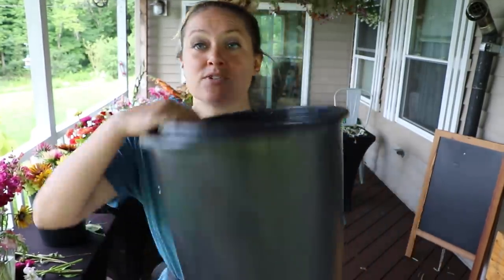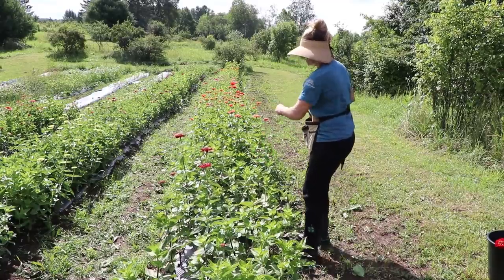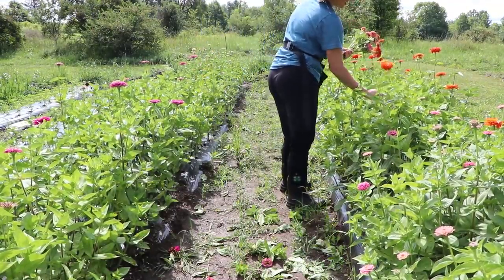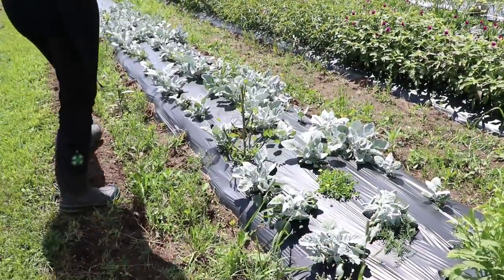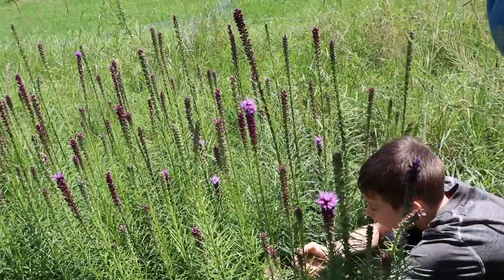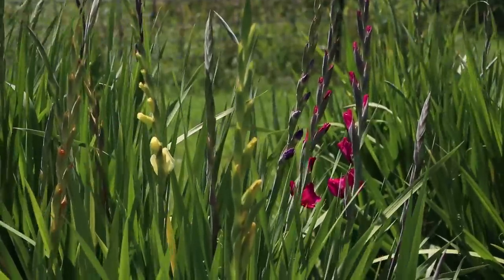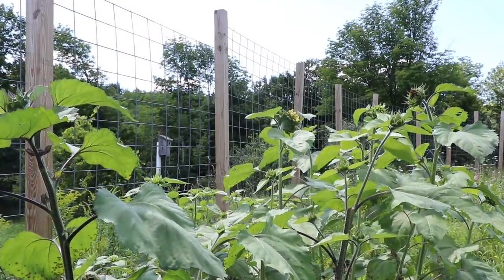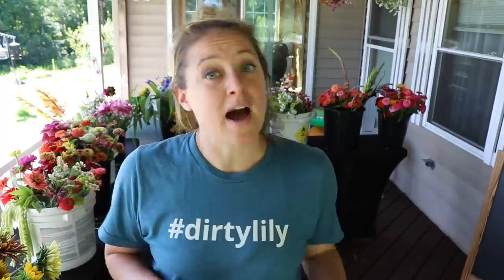Finally- FLOWER OVERLOAD : Early August Flower Farm Harvest : Flower Hill Farm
Hi Flower Friends! It's Nicole from Flower Hill Farm- today I am harvesting buckets and buckets of flowers from my farm in upstate New York. Zone 4b.

Send a gift to Flower Hill Farm:

72 plug trays
50 plug trays
6 pack seedling trays